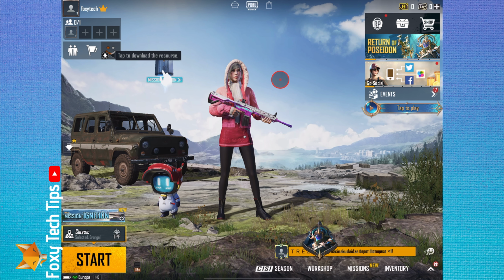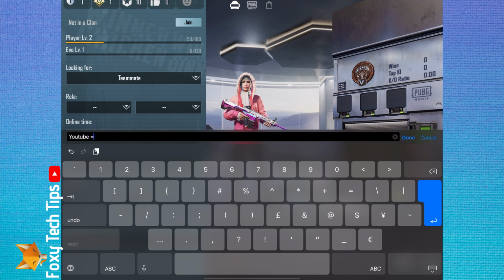How To Add Signature To PubG Mobile Profile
Easy to follow tutorial adding a signature to your profile in PubG Mobile. You can write whatever you want here, shoutout your youtube channel for example. Anyone who visits your profile will see the signature. Learn how to add a Signature to your PubG Mobile profile now!

Steps:

- When you are on the main dashboard, tap your profile tab from the top.

- On your profile page, tap the 3 lines button to the right of your name. This will open the profile editor.

- Scroll down to the bottom and you will see the signature area. Tap that to edit it.

- You can now design your new signature which will be displayed on your profile when people visit it.